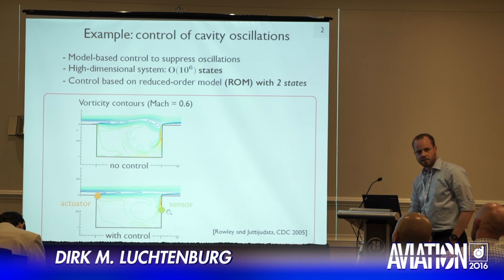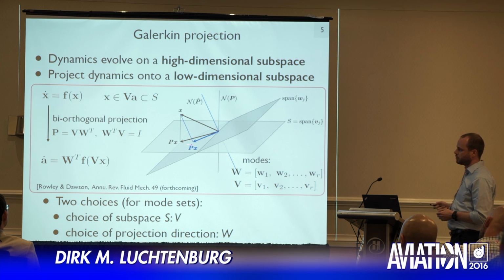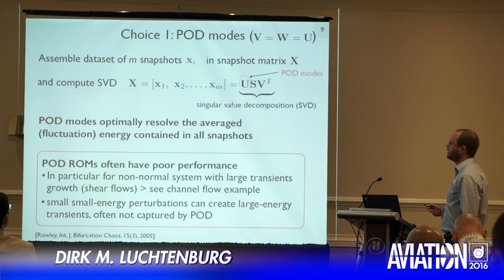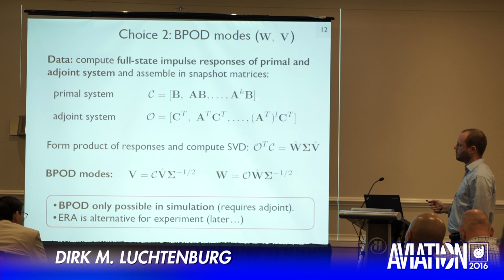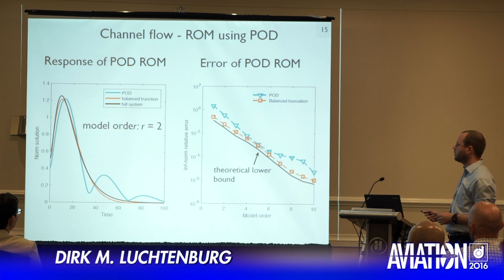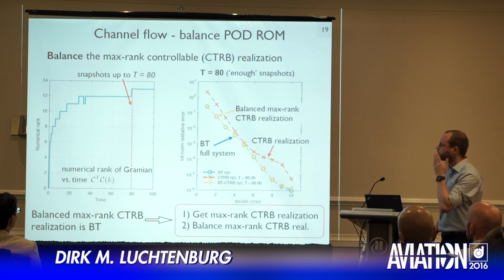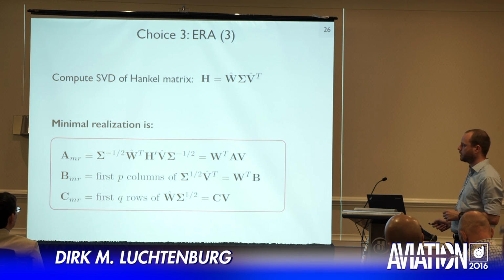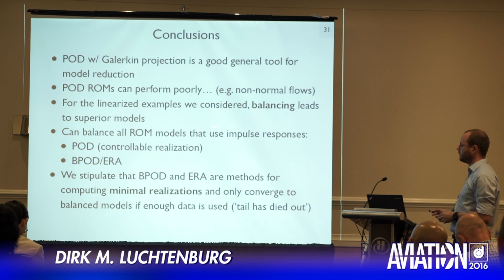2016 AIAA AVIATION Forum: Flow Control - Dirk Luchtenburg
2016 AIAA AVIATION Forum: Flow Control - Dirk Luchtenburg